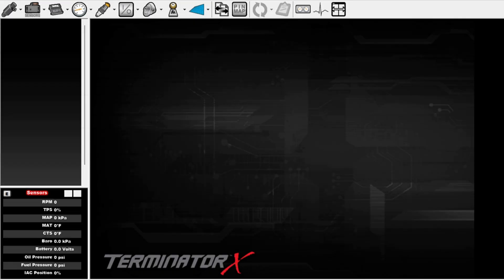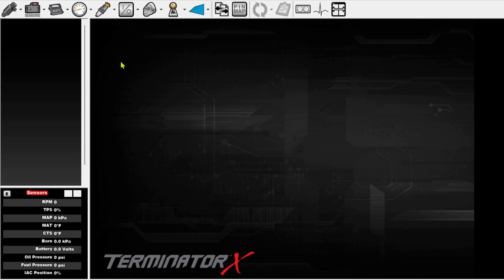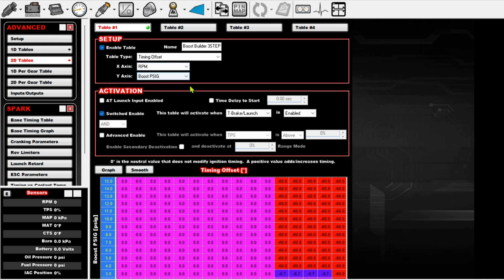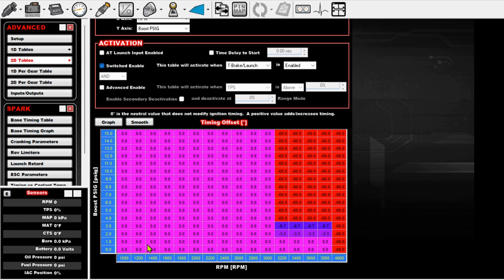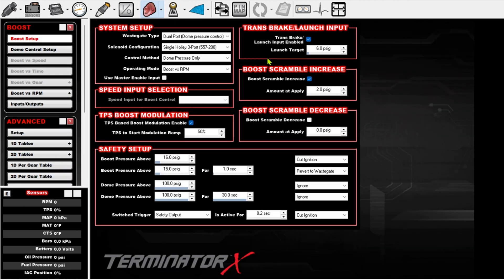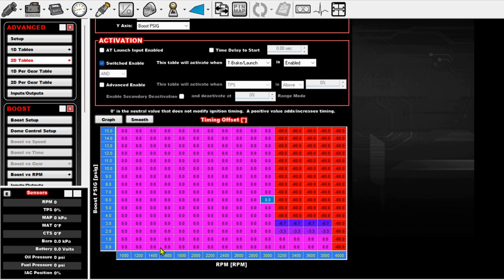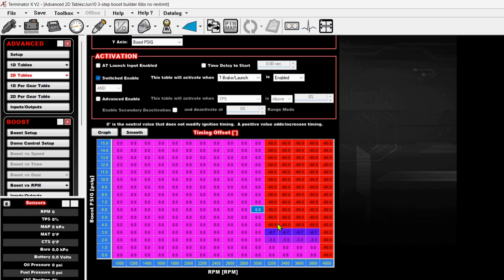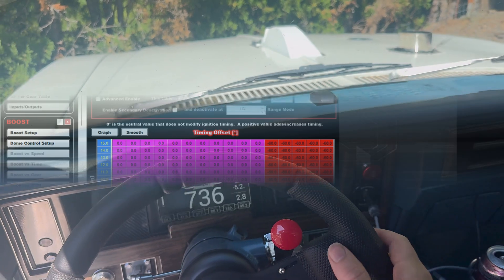Holley EFI Terminator X 3-step | Rev limit offset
Simple 2D advanced table that takes place of your rev limit 1 and allows you to have offset rpm to build boost quicker.